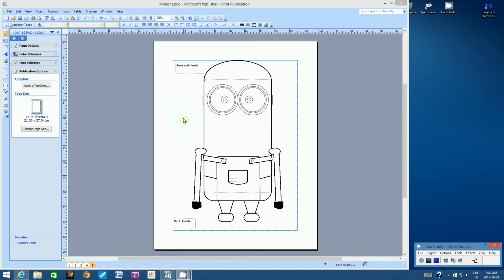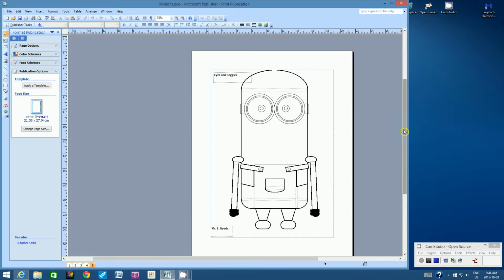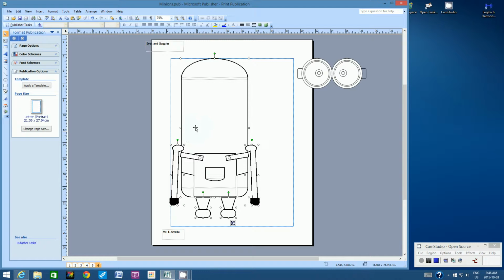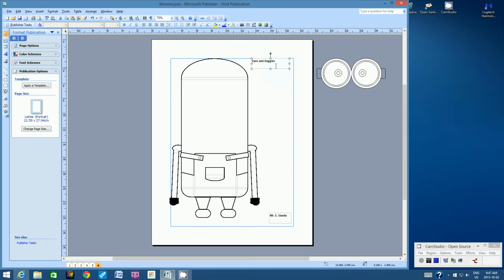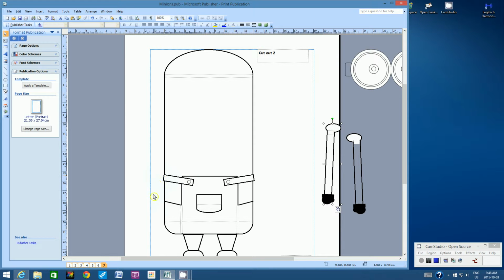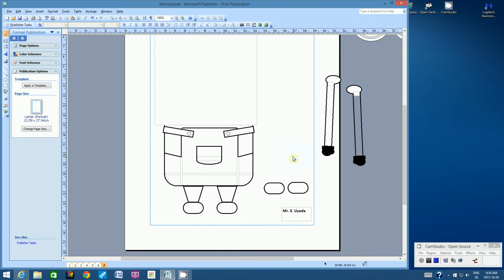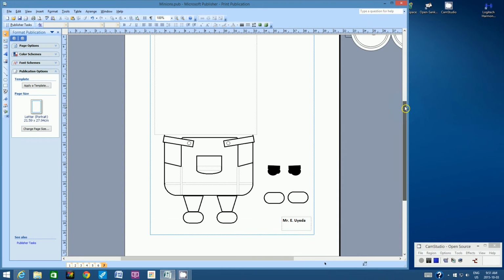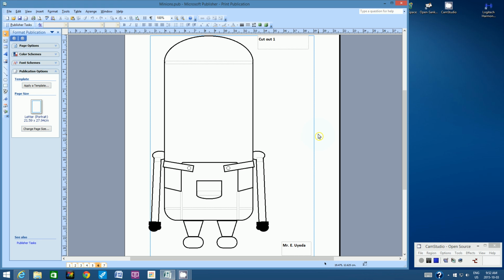Using Microsoft Publisher to Draw a Minion Part 6